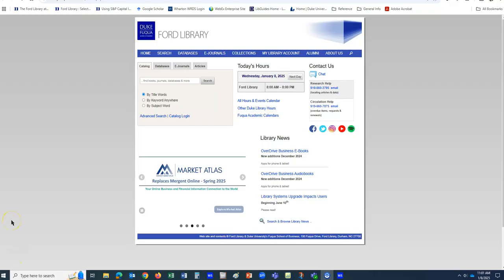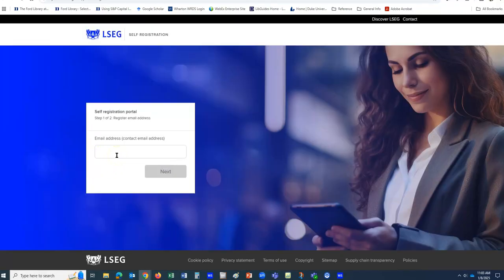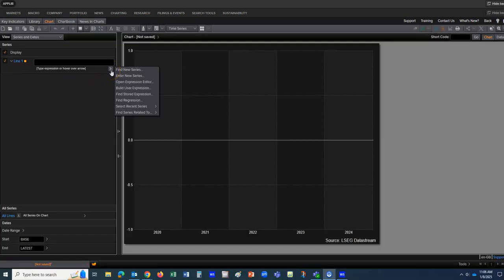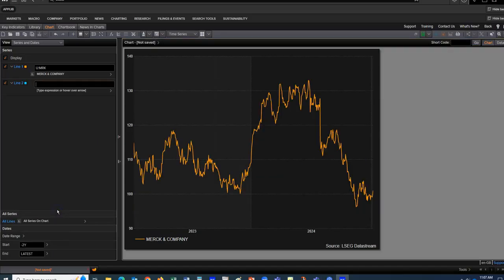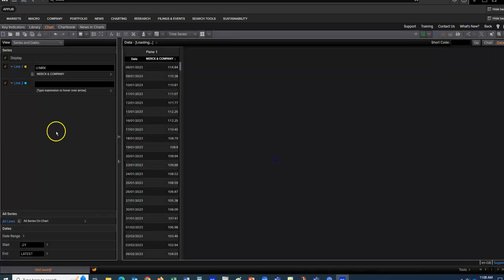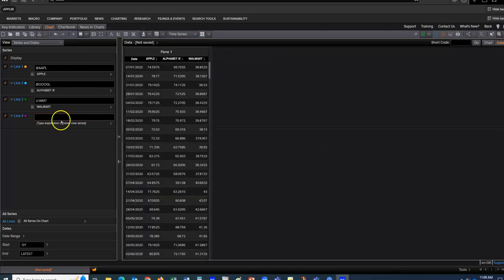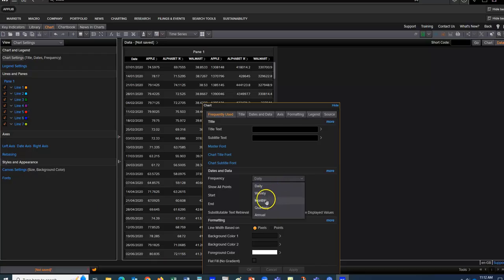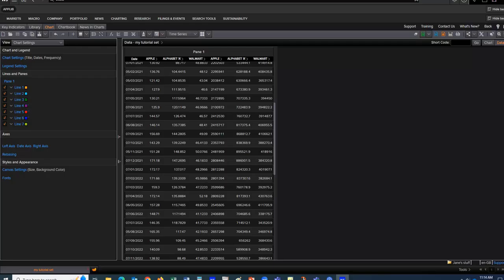Introduction to DataStream for Academic Research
This video introduces viewers to the DataStream add-on module within LSEG Workspace. Access to DataStream and an example of how to search & retrieve data are demonstrated. DataStream contains market and macroeconomic data, company financials and filings, earnings estimates, transaction data, analyst research, and more.